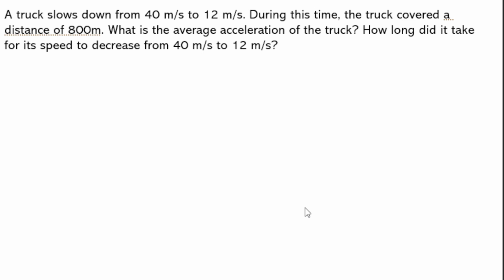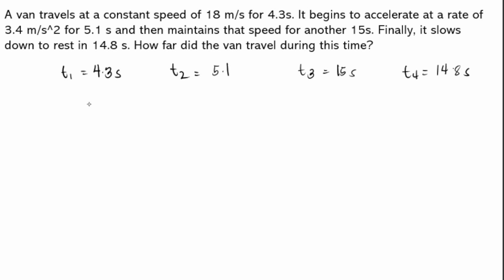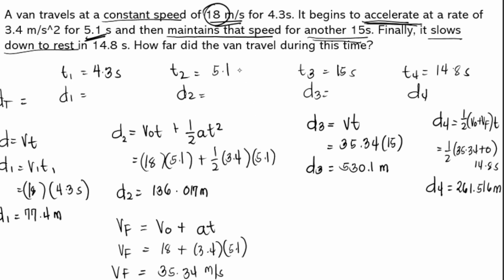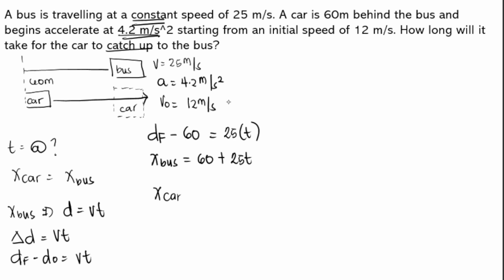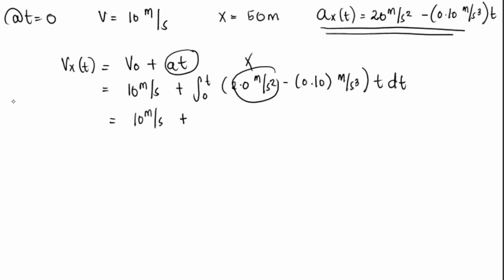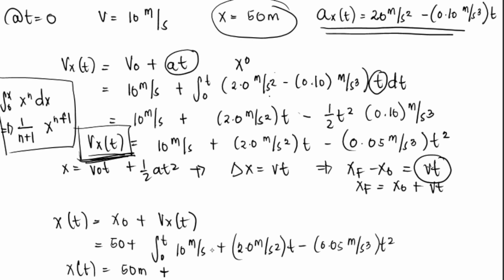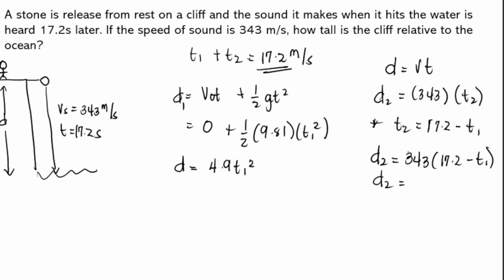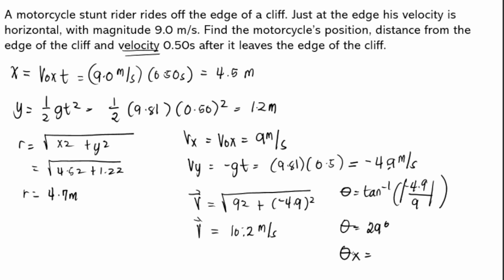Lecture 3.1: Kinematics: Problems (General Physics 1)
This is the recorded video of Lecture 3: Kinematics. This is only for your personal reference. Thank you and God Bless. Stay Hydrated mga Kapatid.